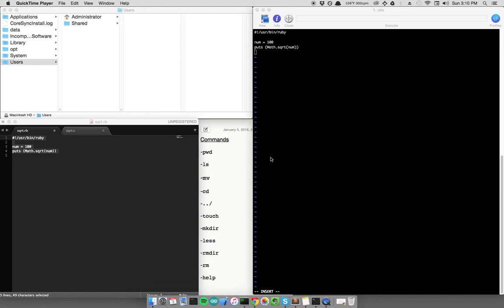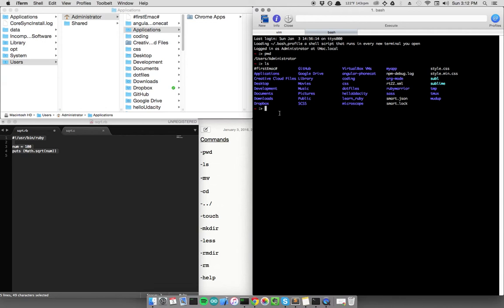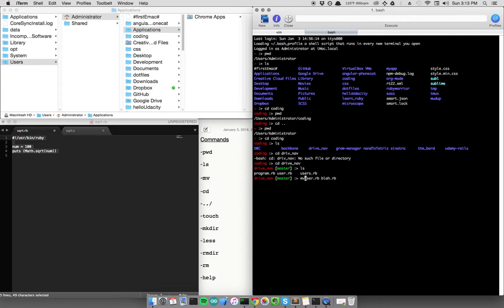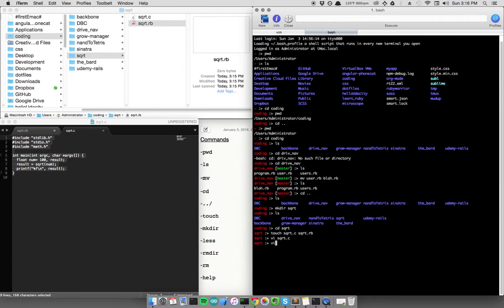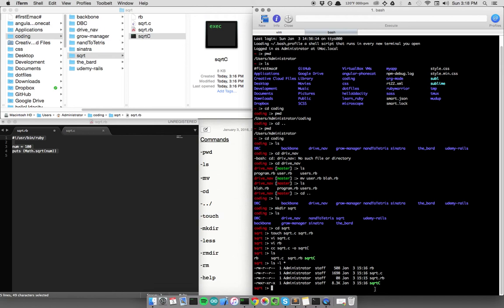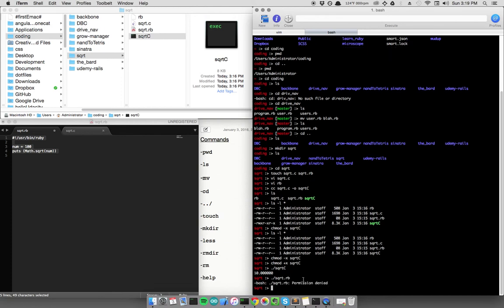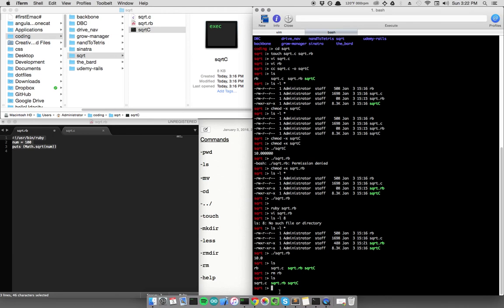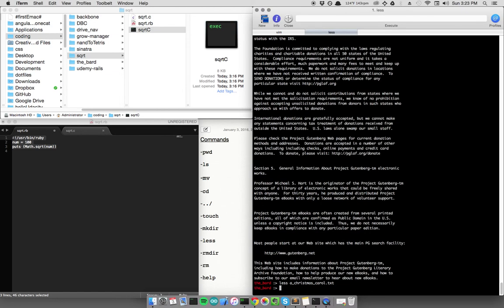Command Line Basics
Learn the Basics of the Command Line